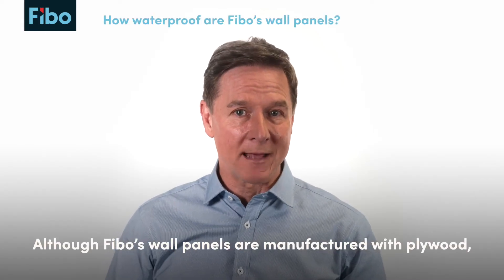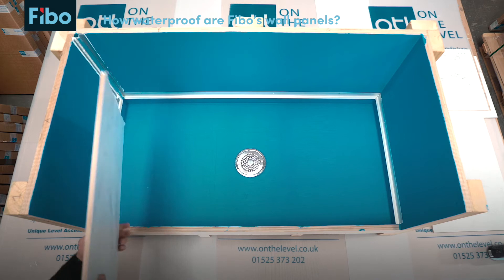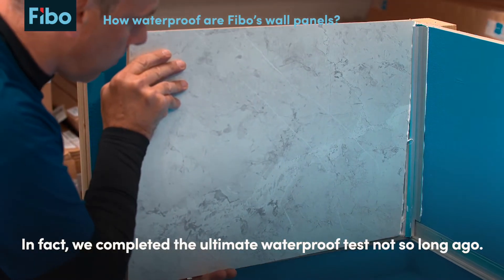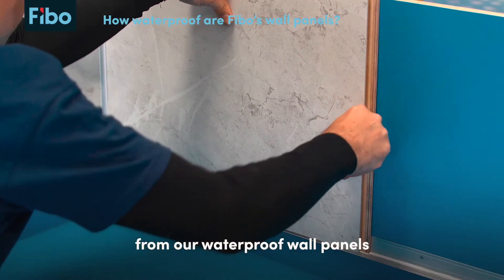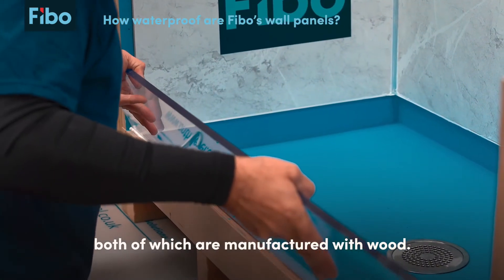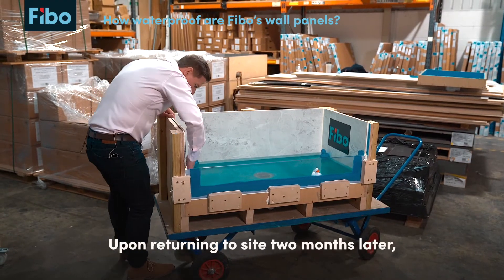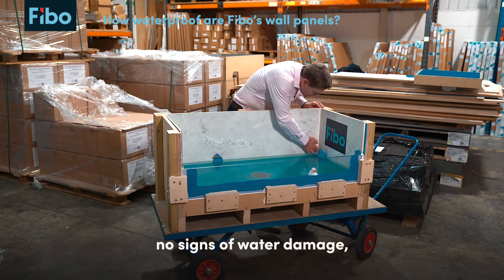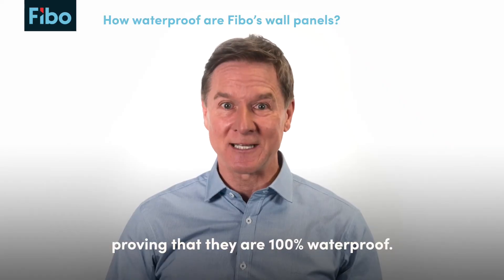How waterproof are Fibo’s wall panels US